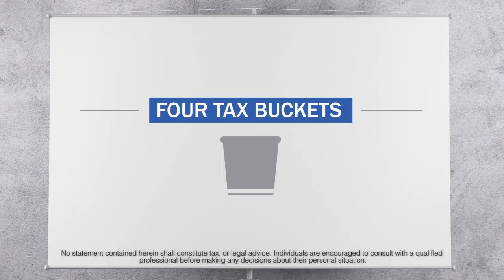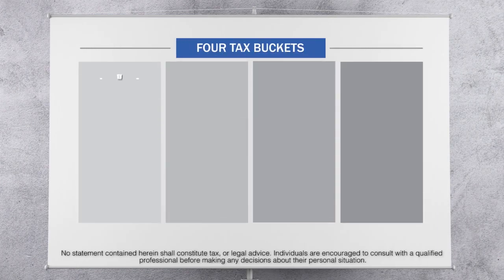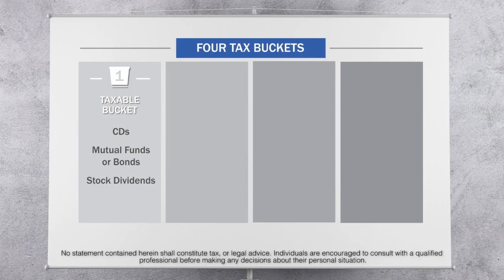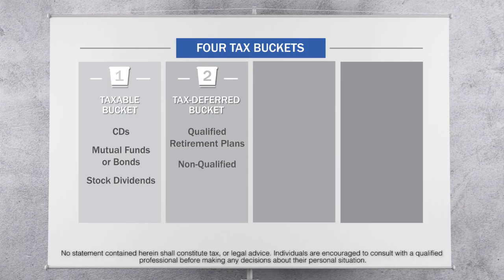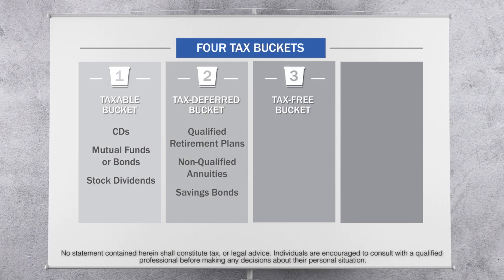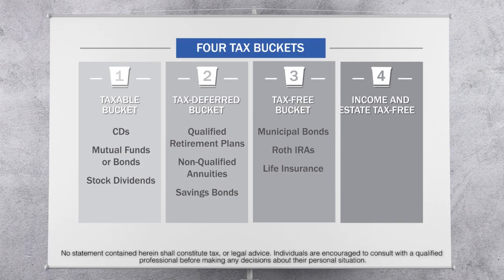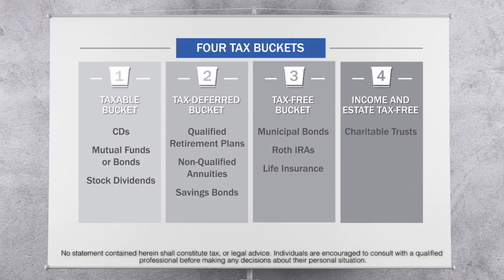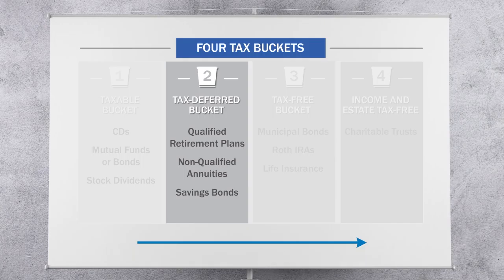IvyWest Financial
- Do you have enough money now?
- Will your money run out before you die?
- What legacy are you leaving for your children and grandchildren and on the world?

We help people live wealthier, healthier, and happier lives through financial research, analysis, education, and planning.